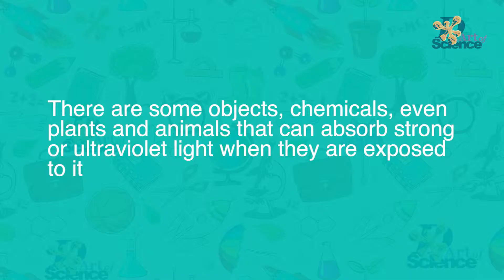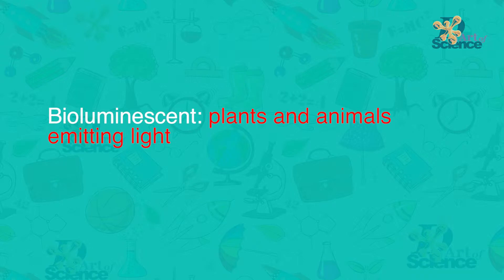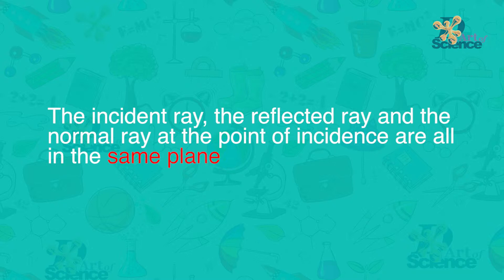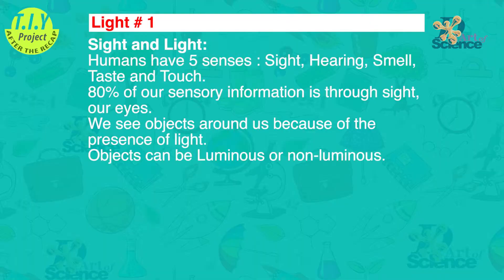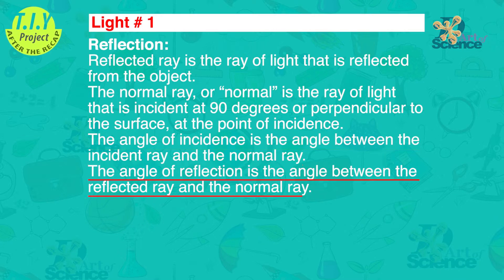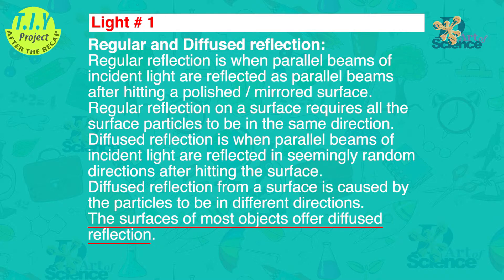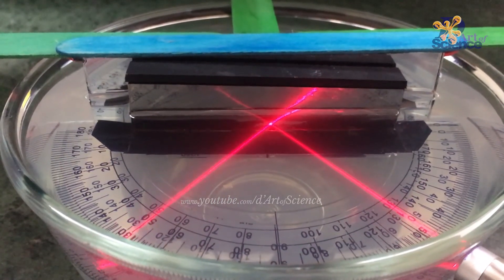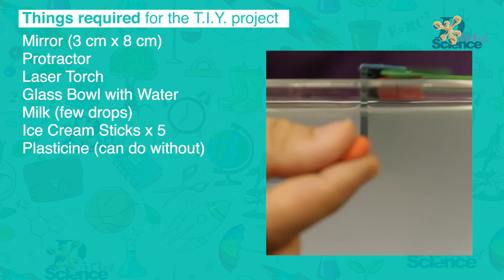LIGHT Part 1 - Physics Class 8th CBSE #15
LESSON 15 of 20: Learn about light and see how the rays of light work to help you see things better, most of it through real experiments with light, and you can do them at home as well. Whatever is in your book as drawings and pictures, now you can see all that in reality, working in front of you and not just animation. The TIY experiment has some additional innovation beyond what you might have already seen before.
Table of Contents with Topics and the Time it starts in the video.
Sight and Light - 00:29
How do we see objects around us - 01:01
Reflection of light - 03:05
Experiment to explain incident ray, reflected ray and normal - 03:45
Experiment explaining angle of incidence, angle of reflection - 04:08
Laws of reflection - 05:29
Experiment showing Regular and diffused reflection 06:23
Recap - 08:01
TIY (Innovative experiment to show almost all aspects of light reflection) - 09:42

Once again, my videos will always be full of surprises you will see many things here that you would not have seen before on the net. And I'm sure you will love to learn things in this real way.

There is also a Bonus T.I.Y Projects in each lesson in this entire course. What is T.I.Y? That's when you go BEYOND D.I.Y and not just do things by following steps but also Think It Yourself, so that you can understand them better and do things your own way. And this technique will make you a better MAKER.